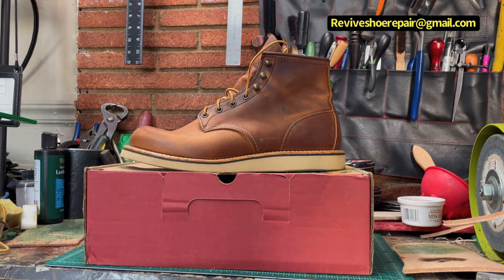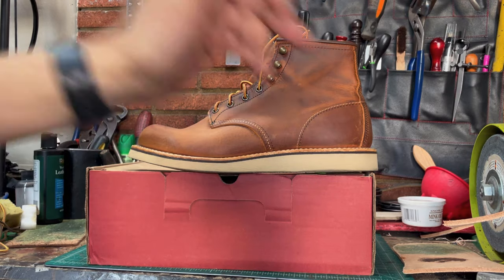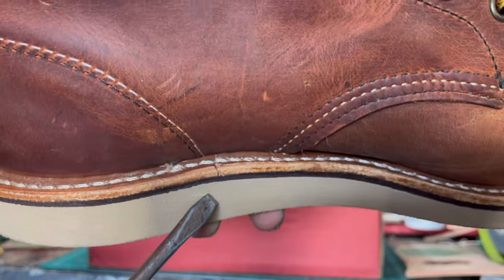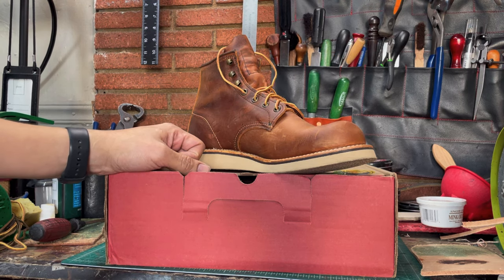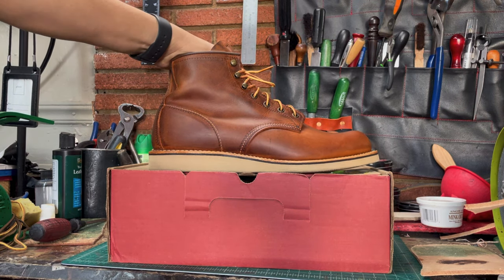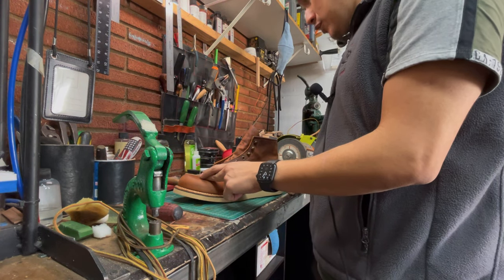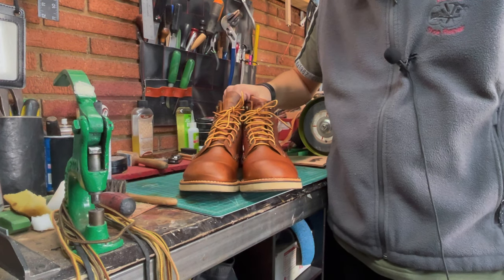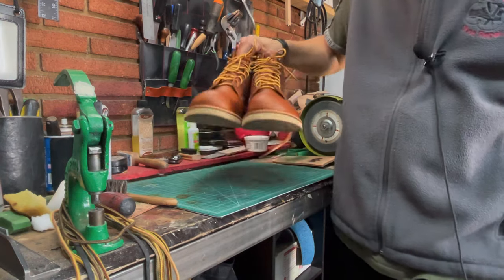Red Wing Rover/Rough And Tough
I just got myself a pair of Red Wing 2950 Rover Copper Rough And Tough
This are way more comfortable than My Moc Toes, I believe it’s because they’re Round Toe,
I really liked them!!!